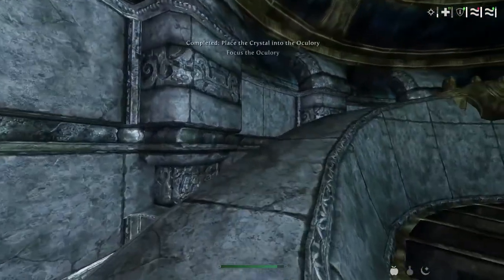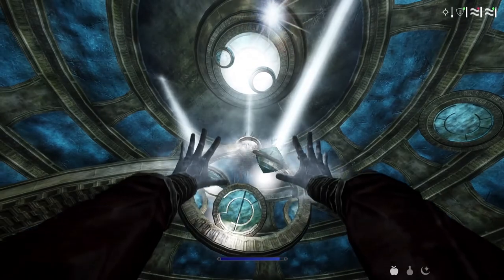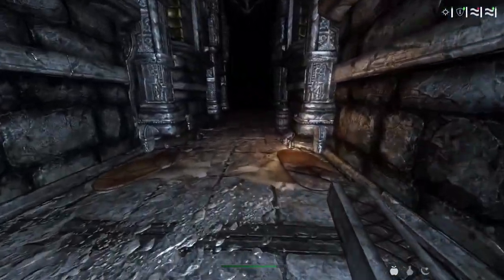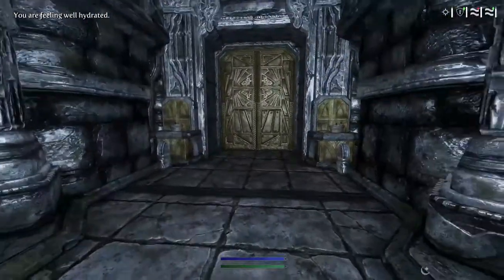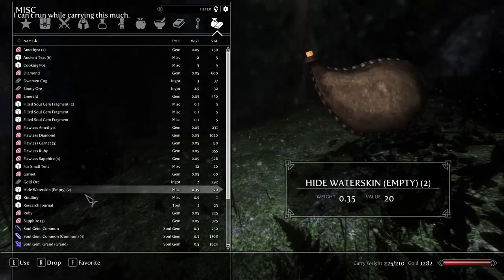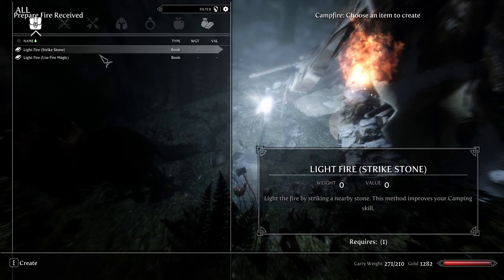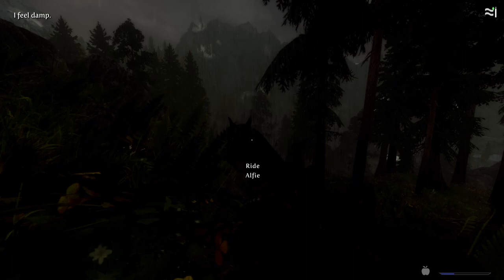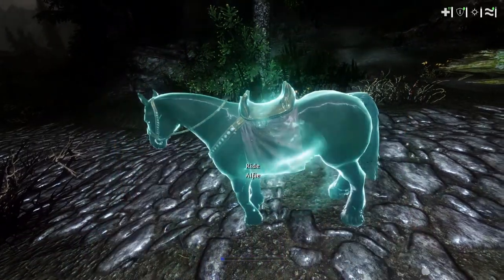Ultimate Skyrim Let's Play #4 - Exiting Mzulft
This video was part of Ultimate Skyrim Season Two, now it's own separate thing. Audio in this video maybe odd due to being out of sequence. Apologize. The game witnessed is from a heavily modified version of Skyrim called Ultimate Skyrim created by Dylan Perry/Belmont Boy. Interested?